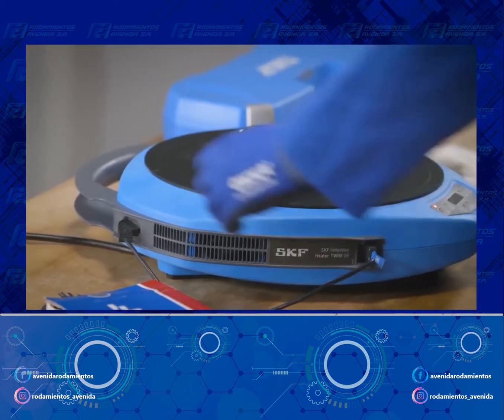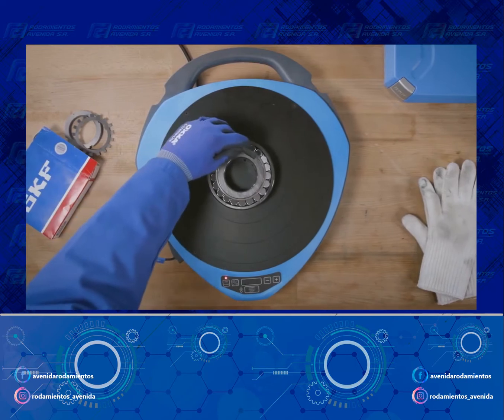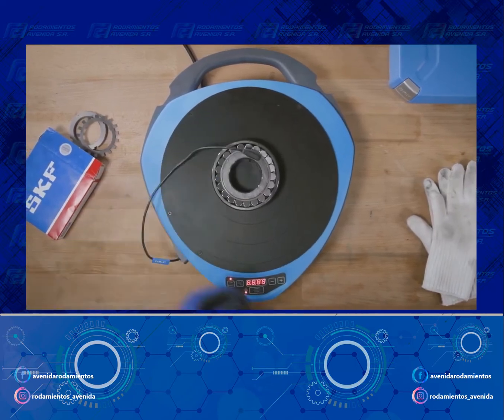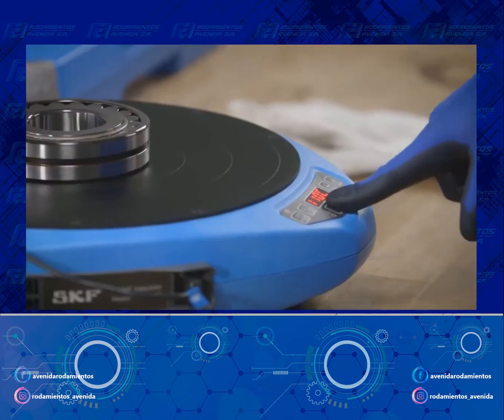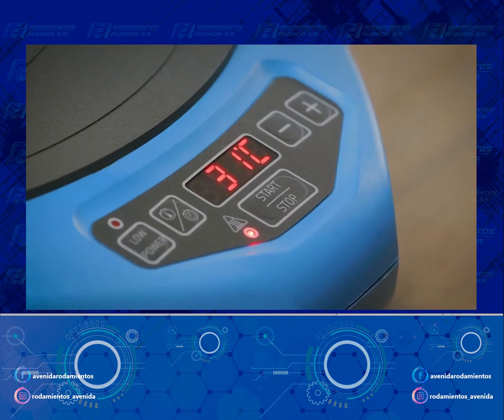Calentador Por Inducción SKF TWIM 15 - Rodamientos Avenida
Calentador de inducción portátil
Portable induction heater TWIM 15

Una solución portátil para calentar rodamientos
El calentador de inducción portátil TWIM 15 de SKF está diseñado para aplicaciones en trabajos de mantenimiento para calentar rodamientos que están montados con un ajuste de interferencia en un eje. El calentamiento del rodamiento provoca su dilatación, lo que elimina la necesidad de utilizar la fuerza durante su instalación. Por lo general, el uso del TWIM 15 para generar una diferencia de temperatura de 90 °C (162 °F) entre el rodamiento y el eje es suficiente para permitir la instalación. Además, el TWIM 15 puede utilizarse para calentar otros componentes metálicos con forma de aro, lo que ofrece flexibilidad de uso.

El TWIM 15, que utiliza energía eléctrica, se caracteriza por su estructura de fibra de vidrio y plástico resistente a altas temperaturas que permite lograr una baja diferencia de temperatura entre los aros interior y exterior del rodamiento. Esto ayuda a reducir las tensiones internas que se generan debido a la excesiva dilatación térmica del aro interior en comparación con el aro exterior.

La unidad presenta un panel de control LED fácil de usar, que no requiere capacitación especial y es fácil de interpretar. El panel se utiliza para regular la temperatura y también indica que el TWIM 15 se encuentra en funcionamiento.